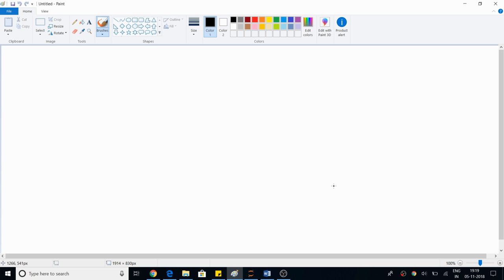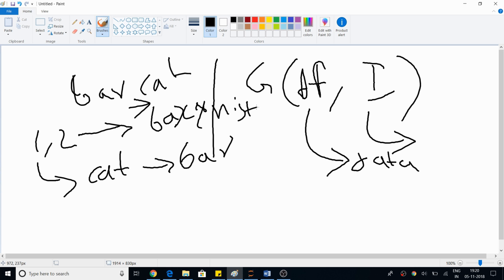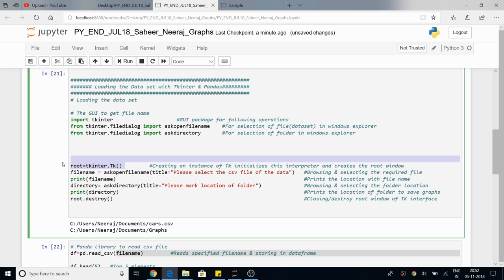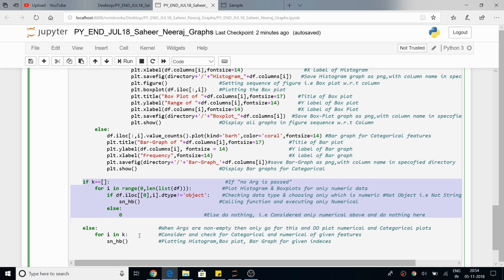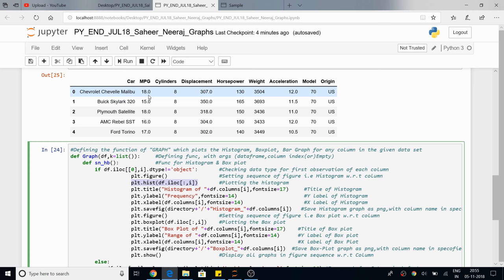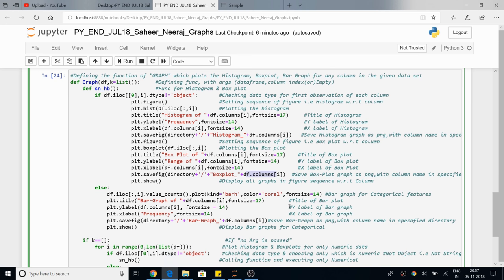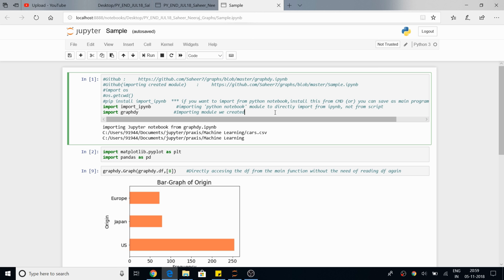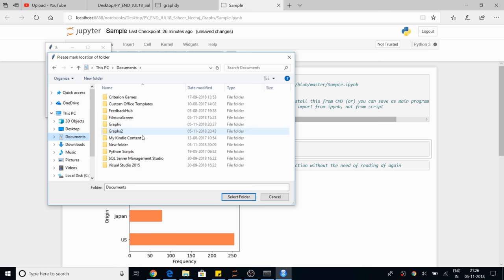Module for Graphs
Plotting Graphs in python, Dynamic graphs, Module for Graphs, Histogram, Box plot , Bar Graph, Import from Ipynb python notebook, Using TKinter for reading filename, reading folder path